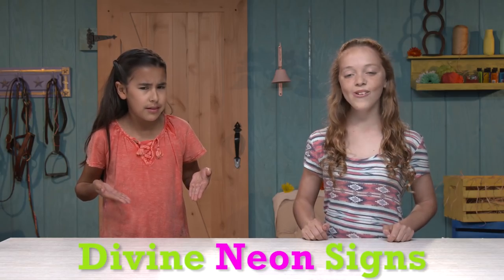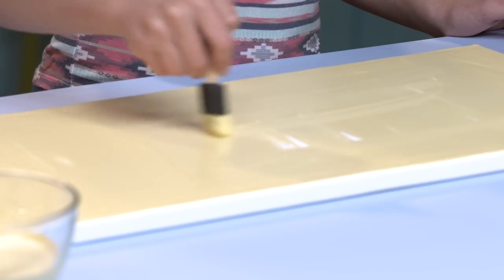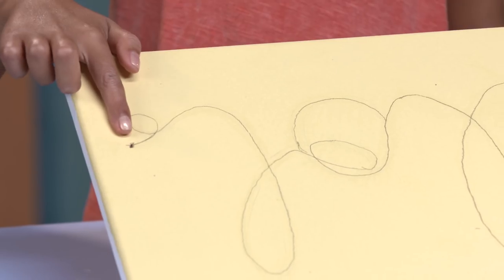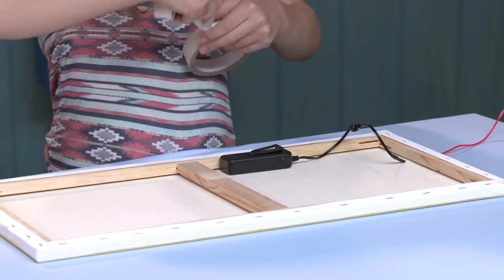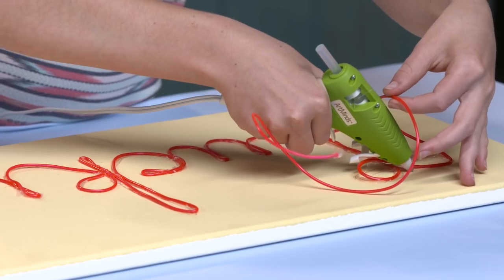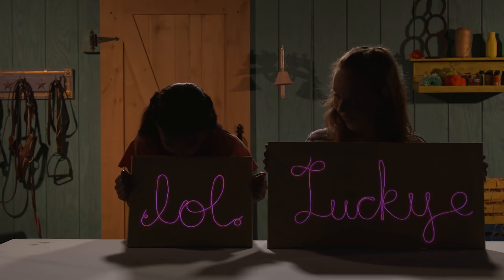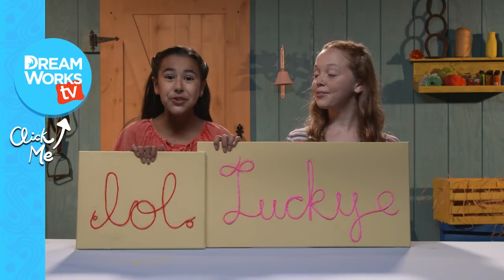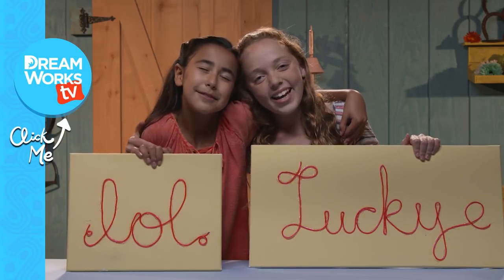DIY Neon Sign | SPIRIT DIY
Izzy and Lily show you how to make your very own DIY Neon Sign!

And don't forget to watch Spirit Riding Free! Now Streaming on Netflix!

Hosts: Izzy Newman and Lily May Silverstein
Directed by: Rachel Eck
Written by: Maggie Mae Fish and Rachel Eck
Produced by: Rachel Eck & O.Z. Ozmen
Associate Producer: Kristine Schofmann
Studio Teachers: Carol Brandy and Lauren Marie
Production Designer: Benjamin Ralston
Art Director: Nicole Rene Miller
Prop Master: Sydney Marquez
Director of Photography: Carlos Medina
Camera Operator: Jackie Bryan
Camera Operator: Justin Johnson
Camera Operator: Sevdije Kastrati
Gaffer: Diego Castellanos
2nd Asst. Camera / Media Management: Stanton Sharpe
Gaffer: Diego Castellanos
Sound Mixer: Matt Burgette
Key Hair & Makeup: Katie Vernon
Production Assistants: Michael Jarrett and Dylan Roast
Edited by: Earl Wells
Assistant Editor: Timothy Conroy
Post Production Supervisor: Drew Hamilton
Site Rep: Tamara Santos
Set Photographer: Alex Lombardi
Line Producer: Jeremy Chilvers
Production Coordinator: Ally Kloster
Executive Producer: Judy Meyers